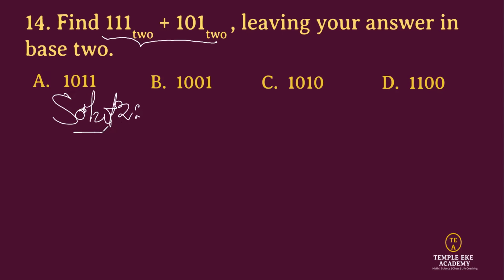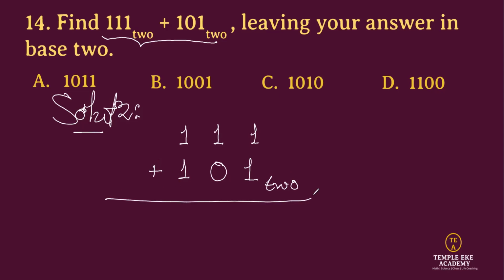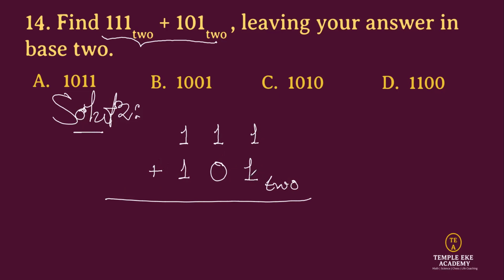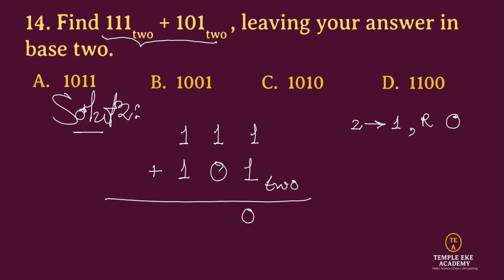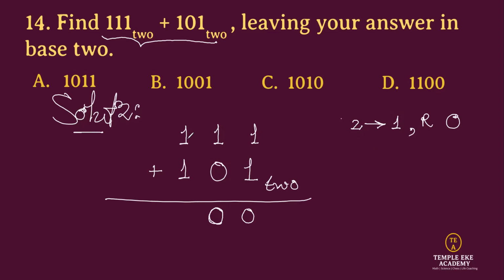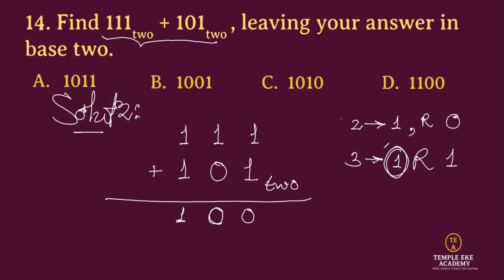How to Add Numbers in Base Two.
This video shows how to add two numbers in base two.
This is a major operation in the study of Number Bases. This is suitable for students taking examinations such as the SAT, IGCSE, WASSCE, and UTME. Also suitable for students in middle school and high school.